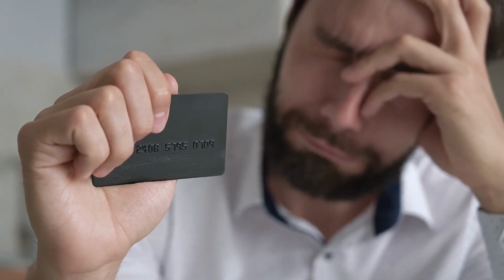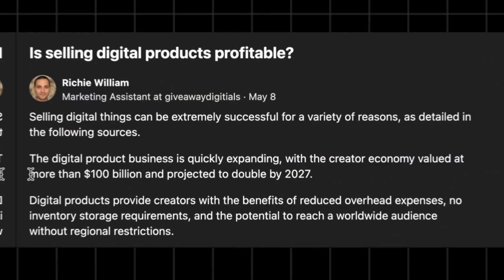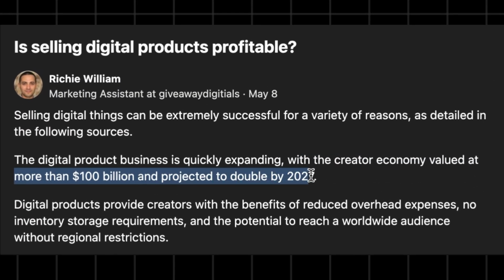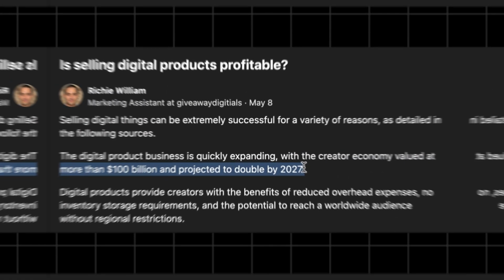Dominate the Market: Start Selling Digital Products in 10 Minutes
Discover my free masterclass to start your online business in less than 30 days

In this video I will share with you all the steps to start selling your digital products.

I will break down for you in easy and detailed process,
asking question about :

00:00  : intro
01:30 : Niching down
04:01 : Create a solution
05:21 : Choose the platform
06:45 : Pricing
08:50 : Scale